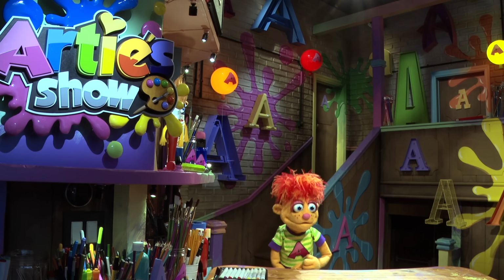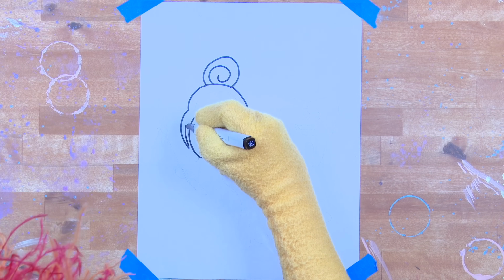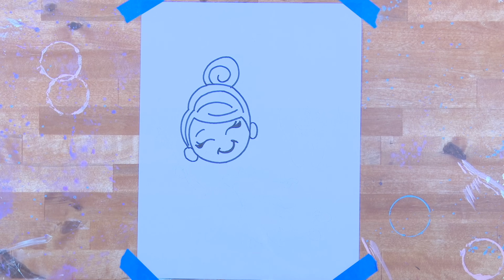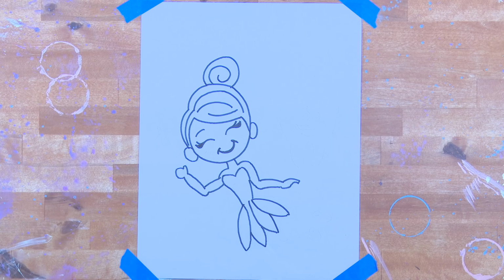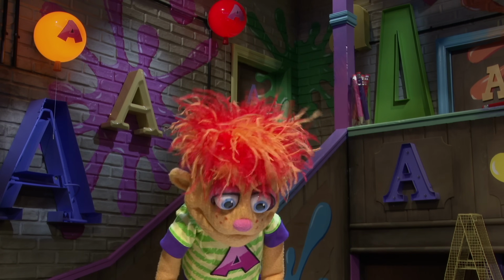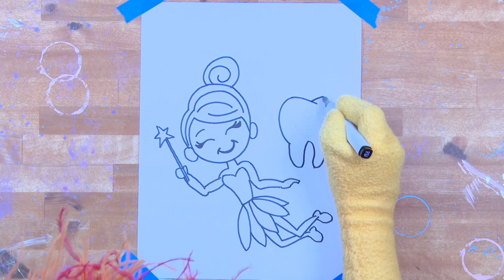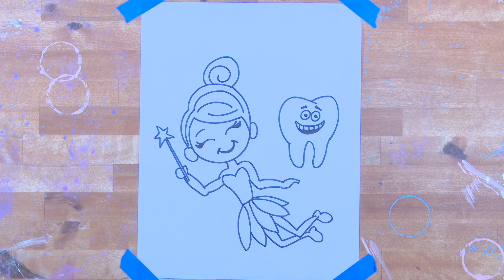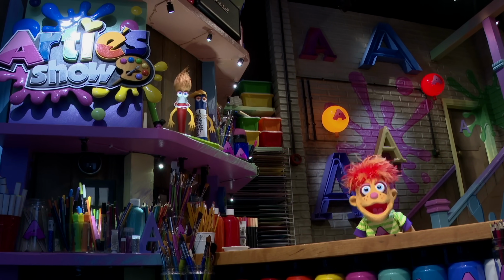How To Draw A Tooth Fairy | Art Tutorial for Kids | Artie's Show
Hello Grown Ups and Little Artists, Today Artie is very excited to show you how to draw a Tooth Fairy.
This drawing is an easy lesson teaching art for kids of all ages. Artie will show your little artists step by step and they will learn about Tooth Faries.